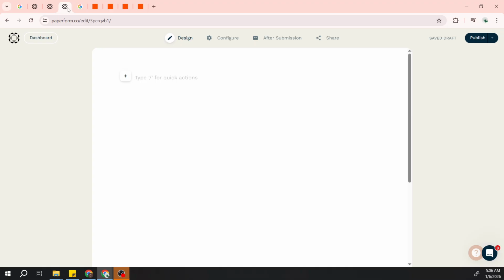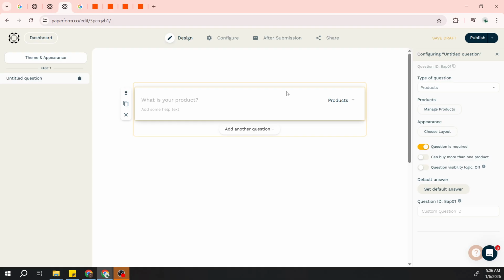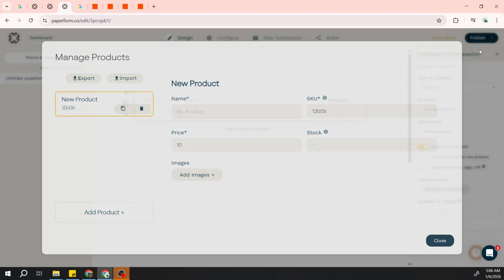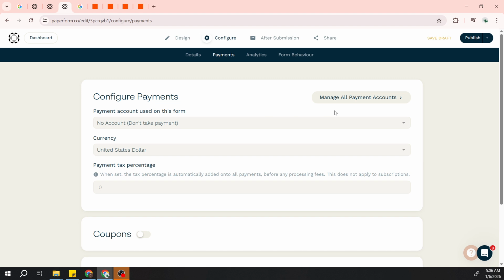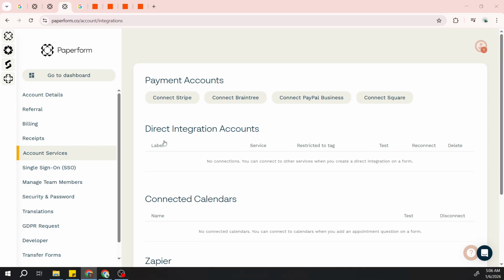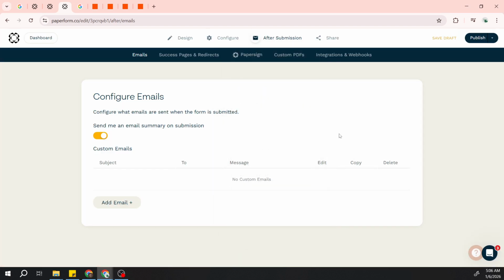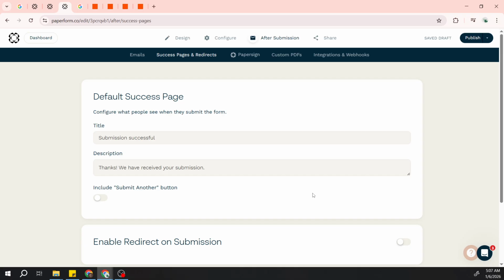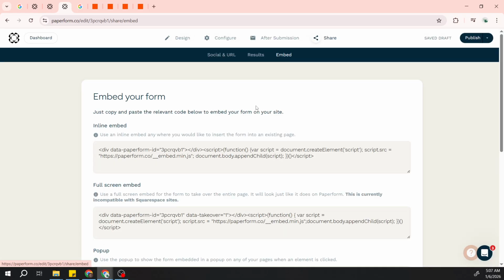How to Create an Order Form in Paperform [2026 Full Guide]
How to Create an Order Form in Paperform

In this video, we show you exactly how to **create an order form in Paperform** to streamline your digital sales and lead capture process. We examine the core concepts of product field implementation and the integration of secure payment gateways to ensure a professional purchasing experience for your customers.

Mastering this specific tool improves workflow, organization, and project quality by automating the transition from consumer interest to confirmed transaction. We utilize the dashboard to manage inventory settings and navigate the account settings to configure tax and shipping parameters, which is vital for maintaining accurate financial records. By establishing a professional standard for online commerce, you provide a frictionless interface that increases conversion rates while centralizing your order management data.

Technical Specs:
Software: Paperform; Feature: Dashboard & E-commerce Settings.